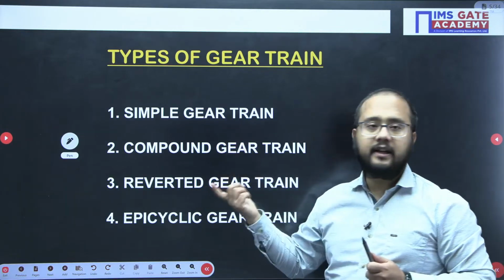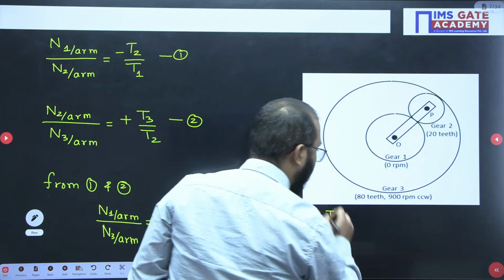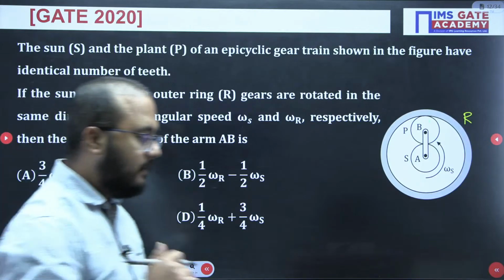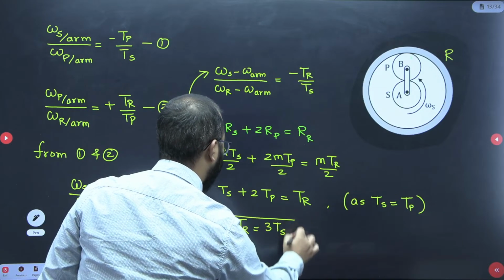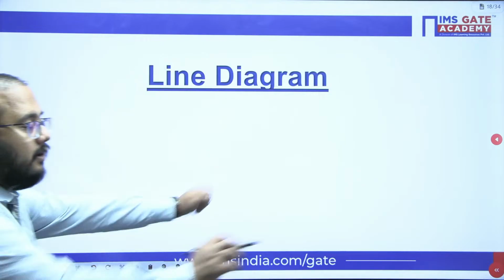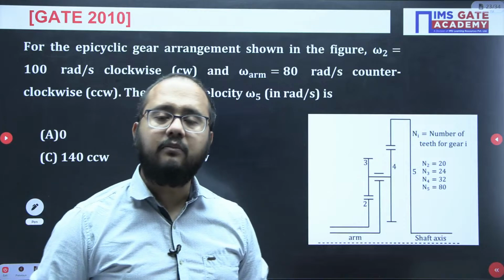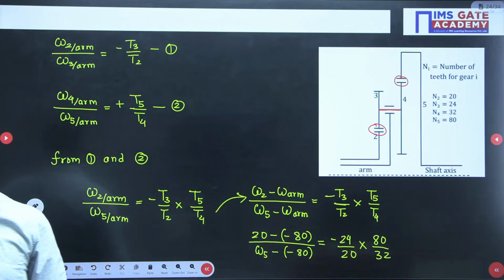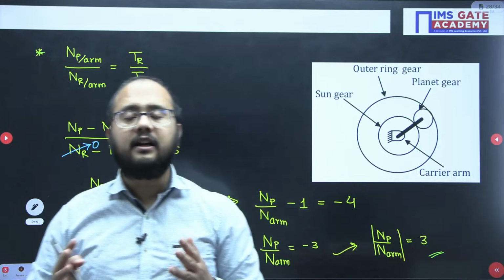L 21 Gear Train part 3 | TOM for GATE 2025 Mechanical Lecture | By ATUL NEGI Sir